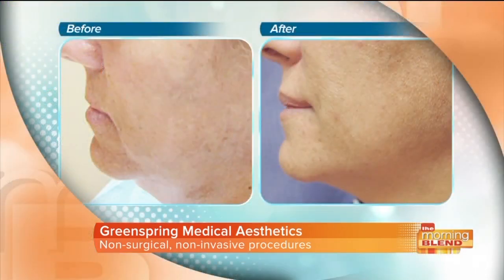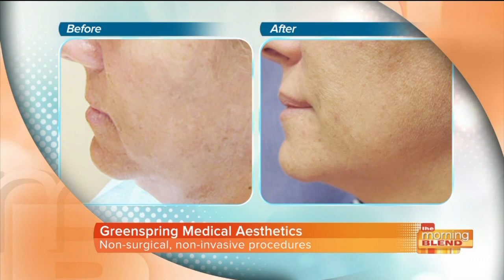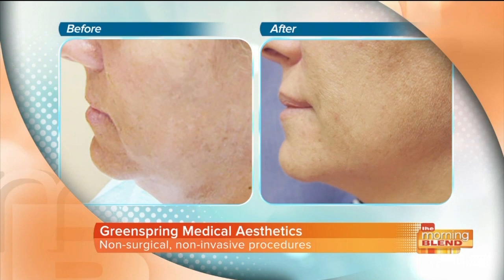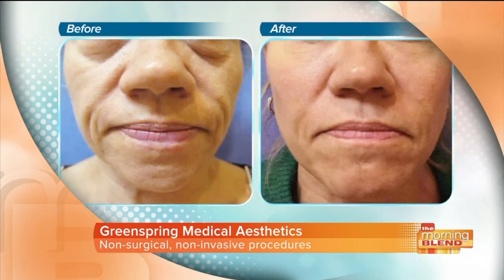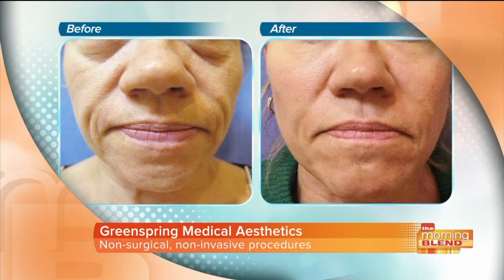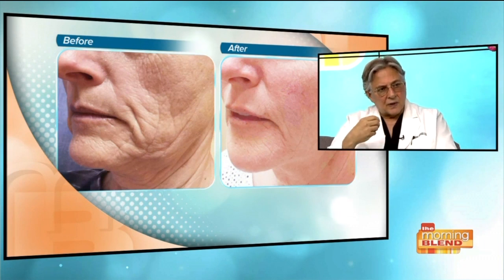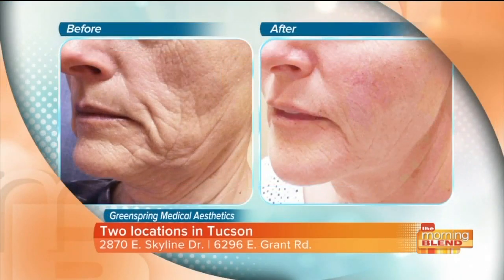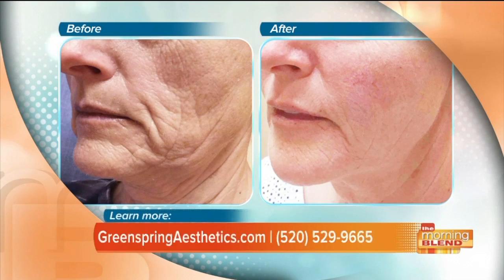Does your profile make you look older than you are?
A quick fix at Greenspring Aesthetics can take decades off your appearance